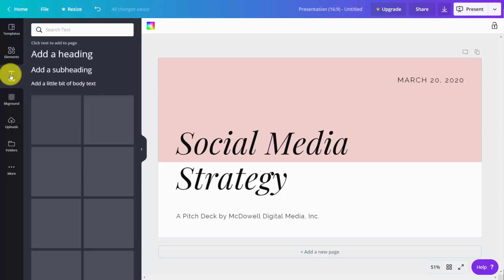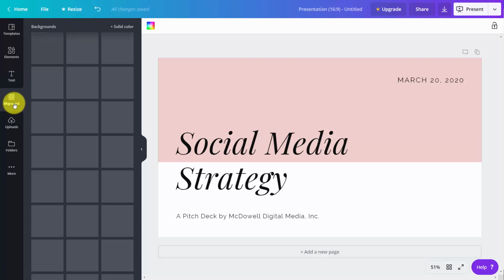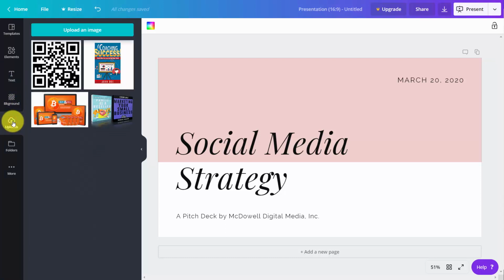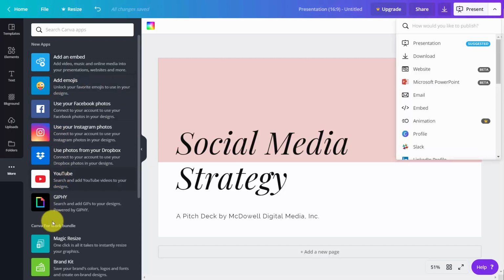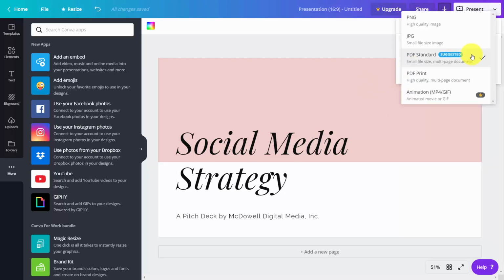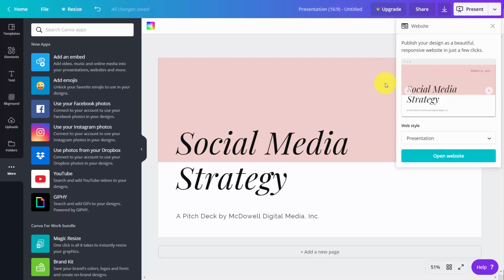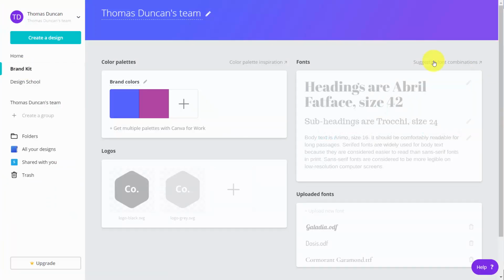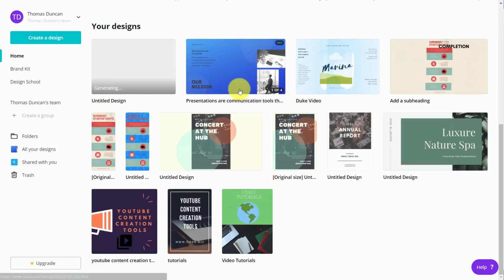20 Conclusion Free Basic Canva Workshop Kits Training Course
Conclusion Free Basic Canva Workshop Kits Training Course